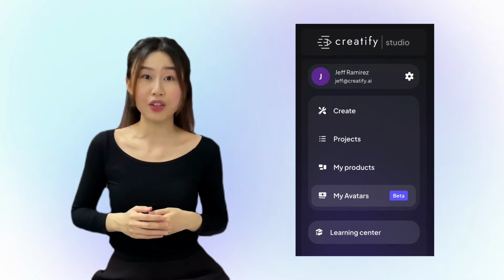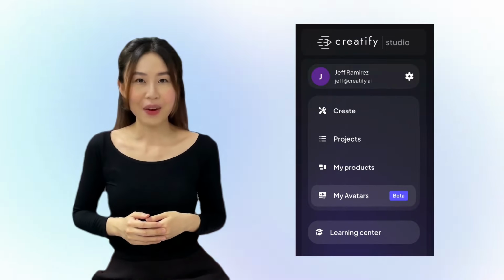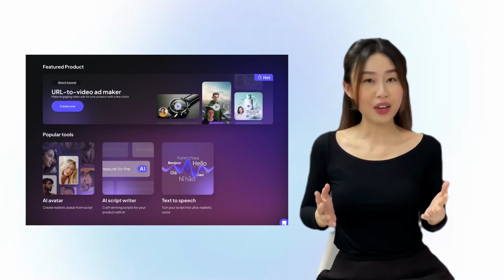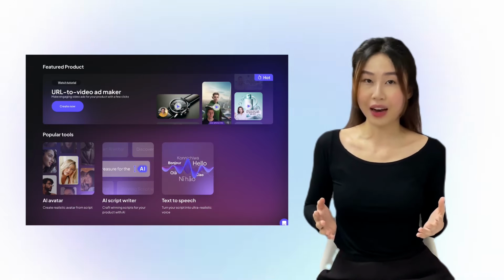How to create your own custom AI Avatar with Creatify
🎬 Ready to be the star of your own ads? Upload a video, and our AI does the rest, crafting ads that truly reflect YOU. It's not just marketing; it's personal. Dive into our tutorial to see how easy it is!

👀 What is Creatify?

Explore Creatify: an AI-powered tool for easy short video ad creation. Transform a product link into a tailored marketing video with just a few clicks. Our tutorials guide you through using Creatify's AI to select scripts and customize your video with diverse voices and avatars. Learn how to efficiently create ads that boost your marketing strategy and ROI with Creatify.